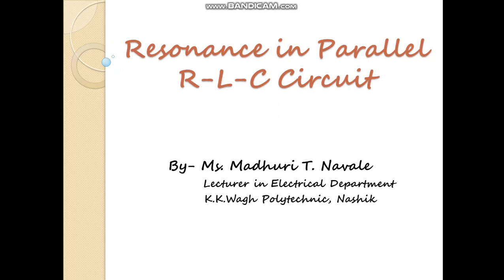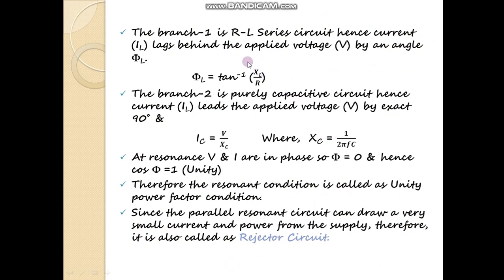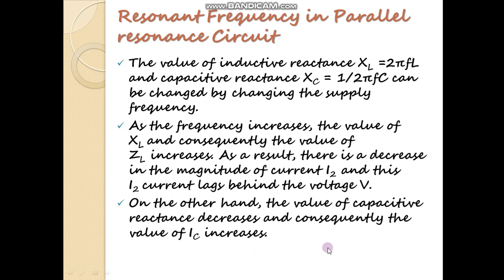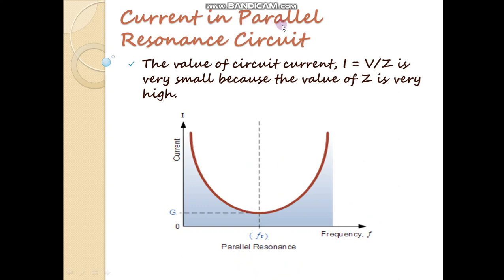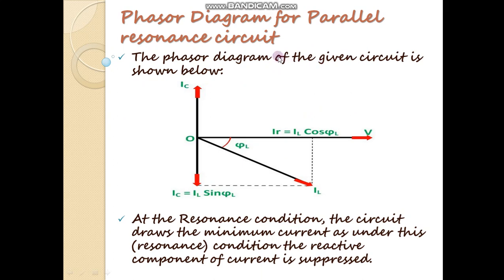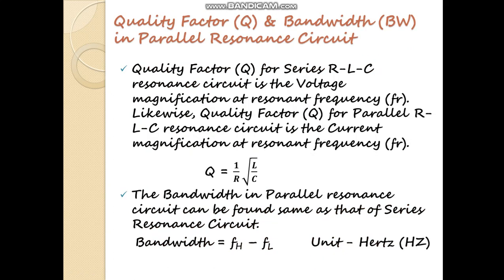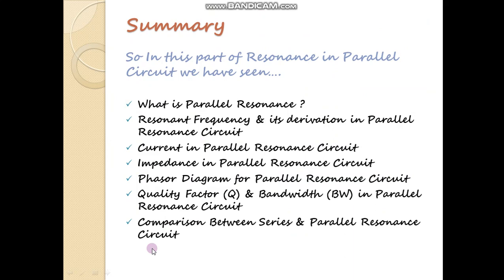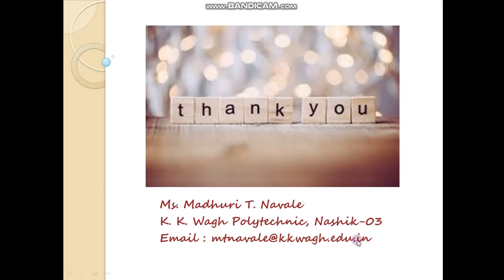Resonance in Parallel R-L-C Circuit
Outcomes :
Learners will be able to understand,
1. What is Parallel Resonance ?
2. Resonant Frequency & its derivation in Parallel Resonance Circuit
3. Current & Impedance in Parallel Resonance Circuit
4. Phasor Diagram for Parallel Resonance Circuit
5. Quality Factor (Q) & Bandwidth (BW) in Parallel Resonance Circuit
6. Comparison Between Series & Parallel Resonance Circuit